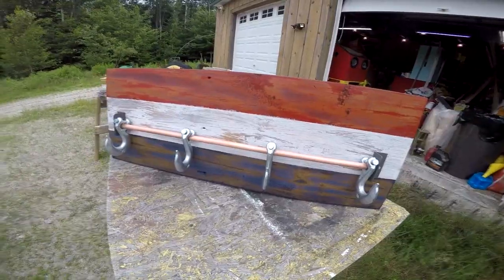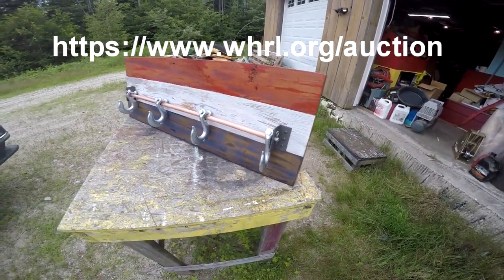(S-7 Ep-18) DIY "American Farmer" Coat Rack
You can easily build a similar coat rack but you can also bid on this one I made as it will be featured on an online auction held by a local non-profit organization: Women for Healthy Rural Living (WHRL) and here is the

Remember – There are several FREE PLANS available in pdf download format on my Downeast Thunder Creations

Paul Bennett
Downeast Thunder Farm
Shoestring Shipyard
56 Shop Hill Rd.
Milbridge, Maine 04658

Note: If any music is used in this or any of my videos. In other words: “Go pound sand!”